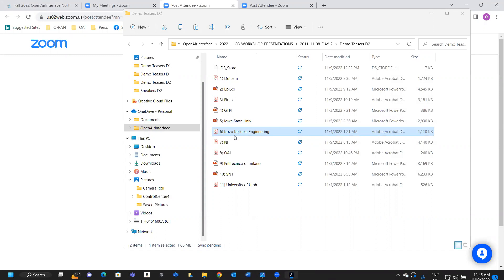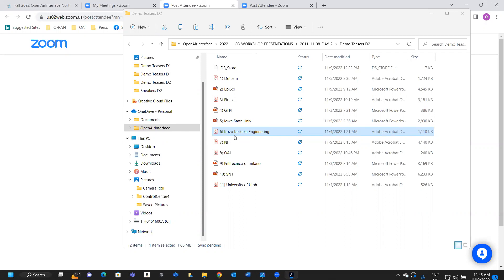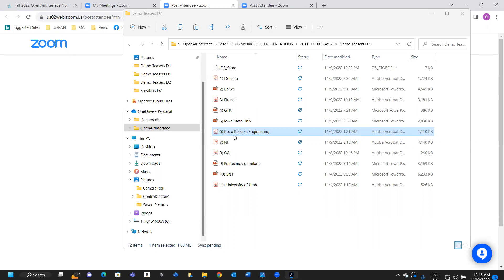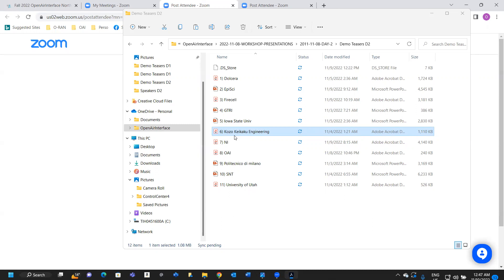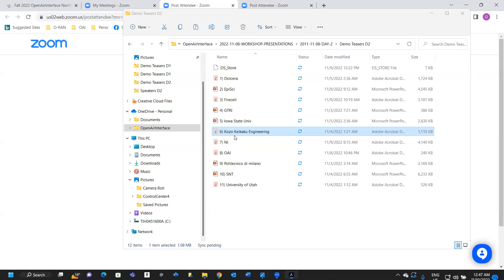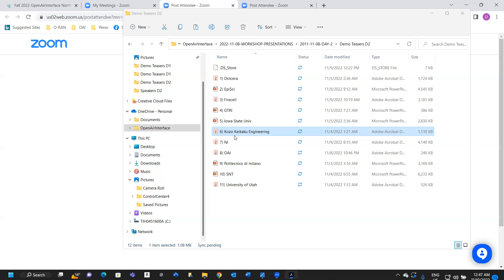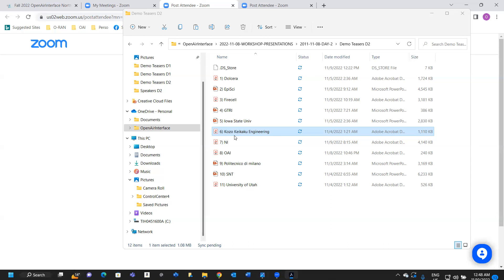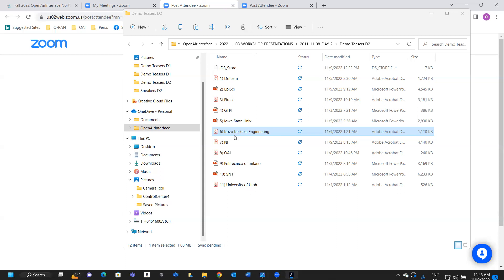Fall 2022 OAI North American Workshop: Yuki Susukida - Kozo Keikaku Engineering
OpenAirInterface (OAI) has always been at the centre of network innovation toward 5G.

We welcome the community to work with the OAI software and take it towards deployments  in environments corresponding to their use-cases. The OpenAirInterface Software Alliance is committed to help the community in their endeavors to work with the OAI software.